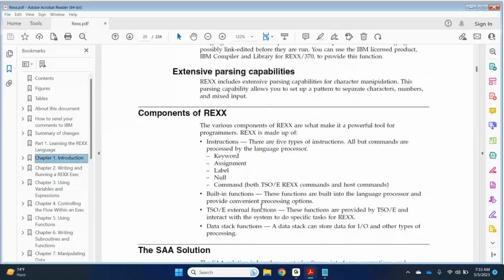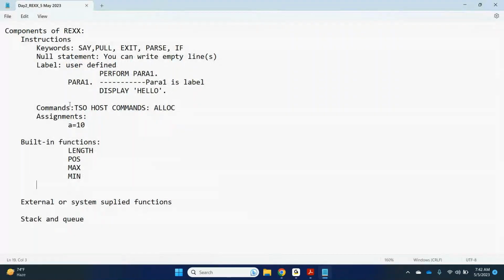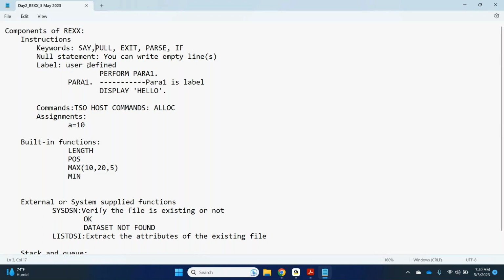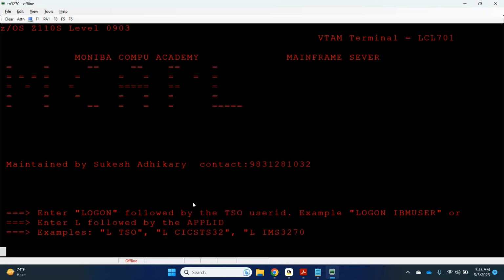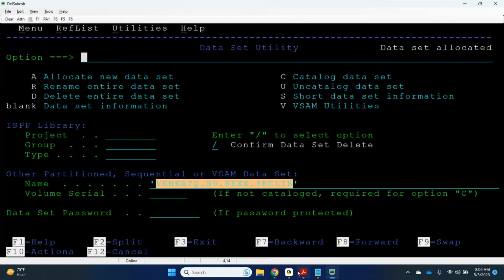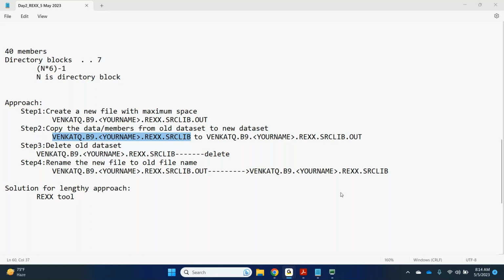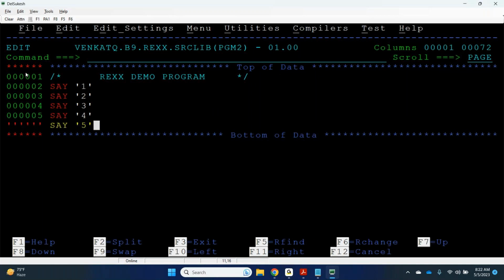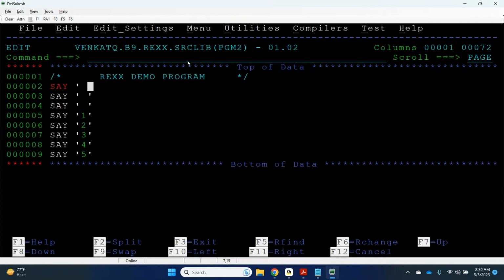Automation on Mainframe using REXX training day2 session video